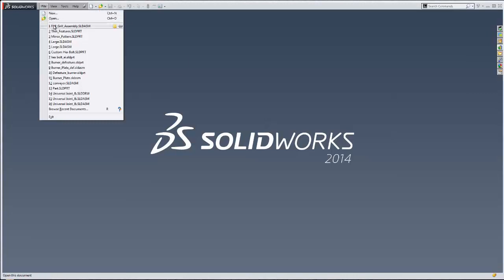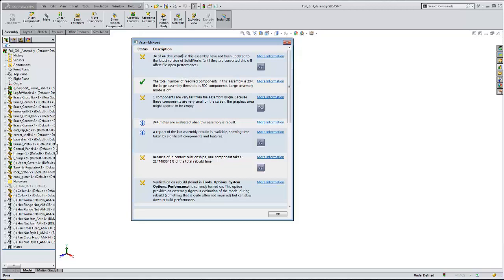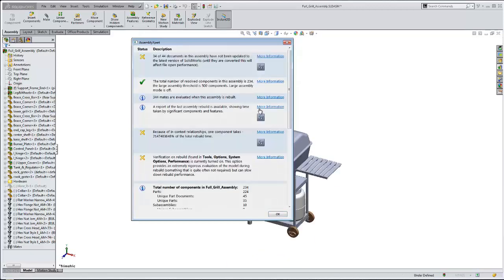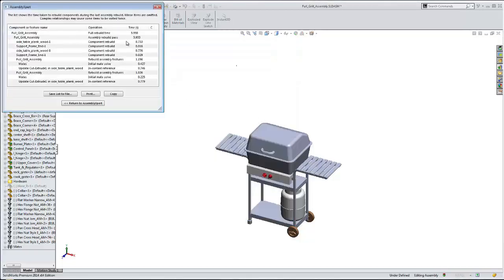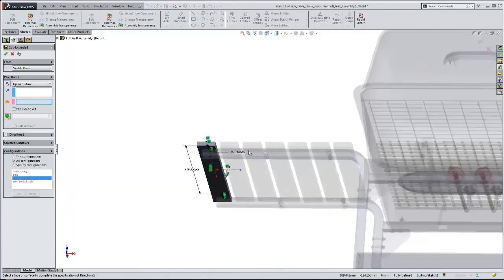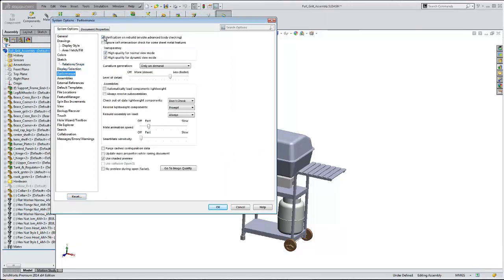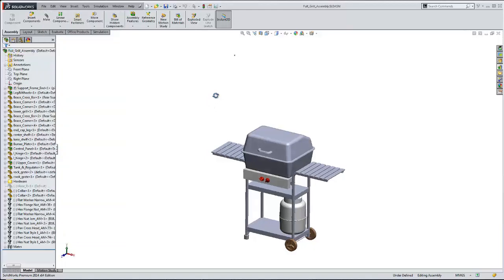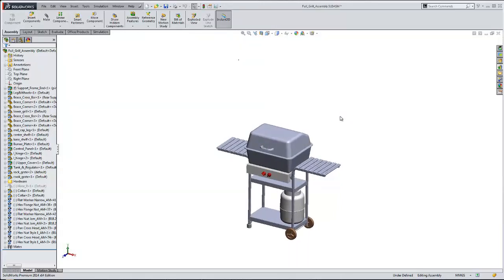SOLIDWORKS – AssemblyXpert, Improving Performance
Learn how to use AssemblyXpert to improve assembly performance and problems in SOLIDWORKS.

Quick Tip presented by Jeff Jensen of GoEngineer.